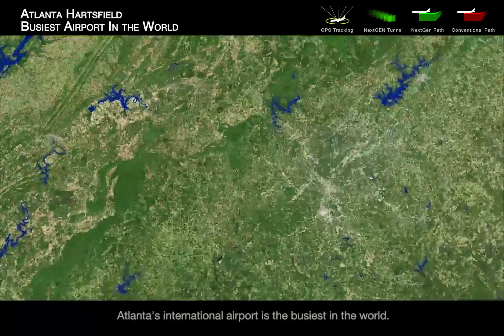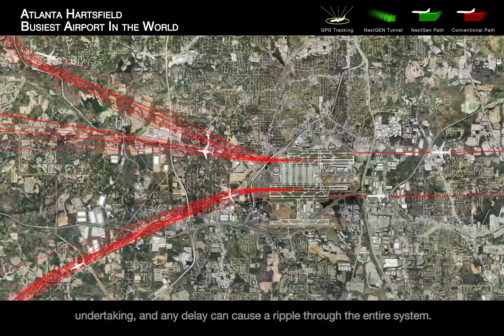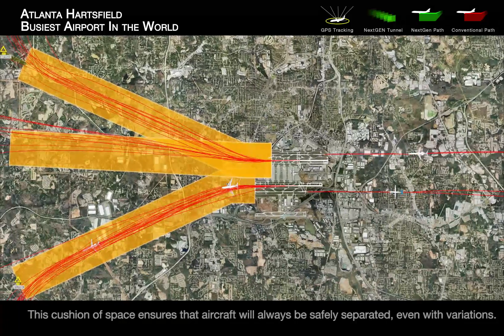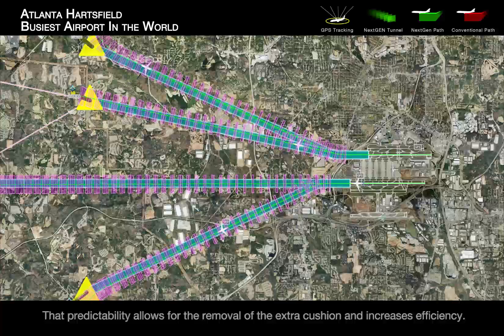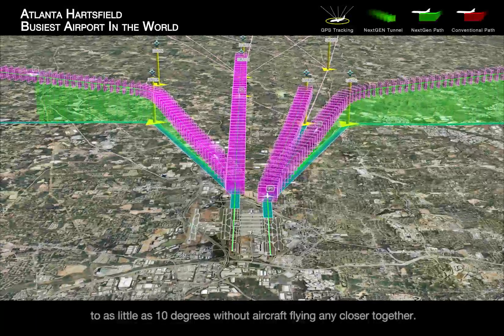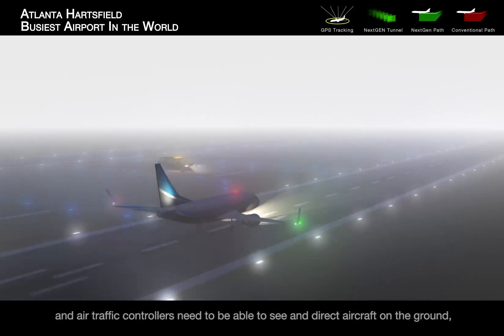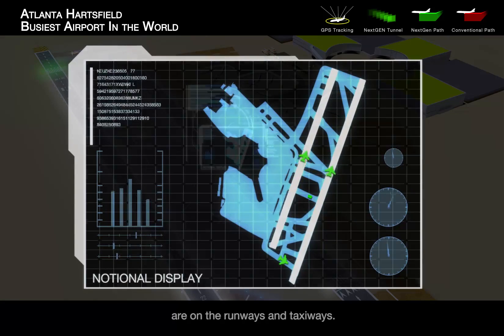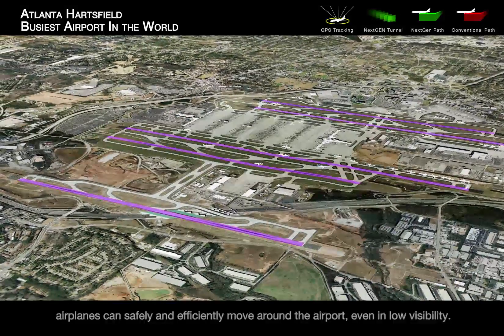Ten Degrees of Separation in Atlanta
3,100+ flights go through Atlanta International Airport daily. A NextGen separation standard adds two new departure routes, cutting time between takeoffs in half.